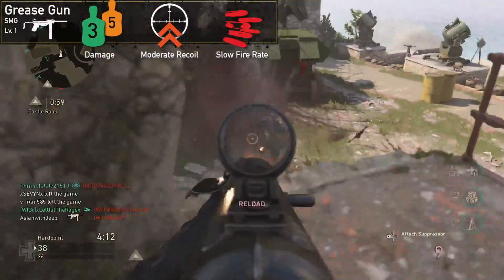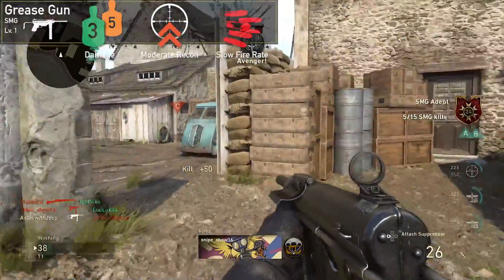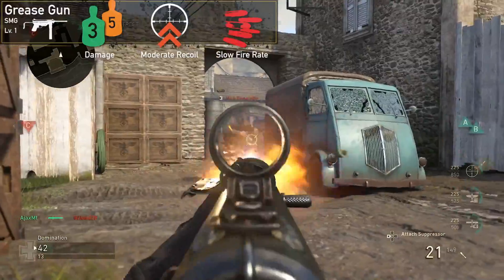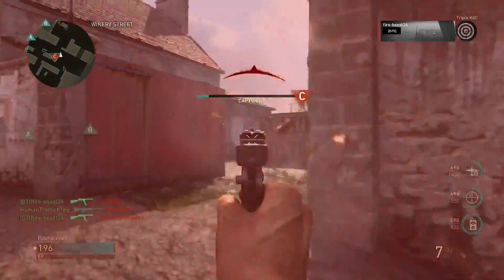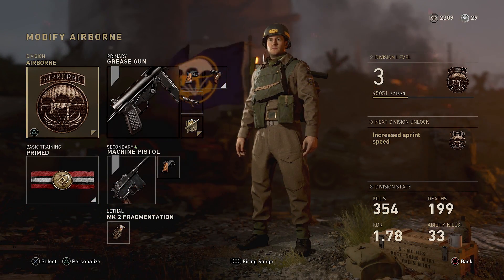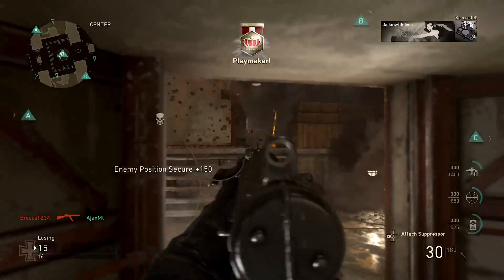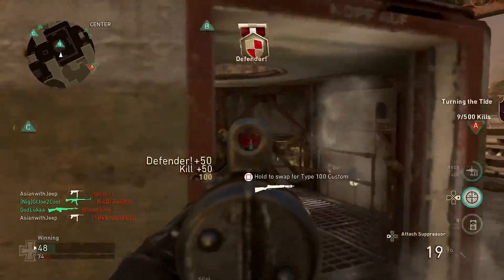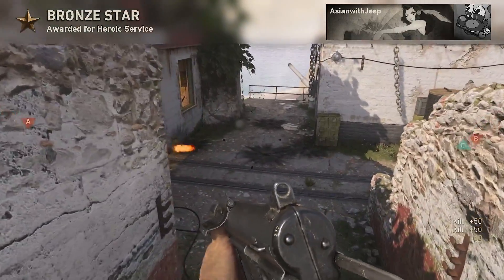Grease Gun | Call of Duty: WWII Weapon Guide Express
First unlock SMG, the Grease Gun is a hard hitting weapon with surprisingly controllable recoil but slow fire rate.

Next up is the Lewis LMG.